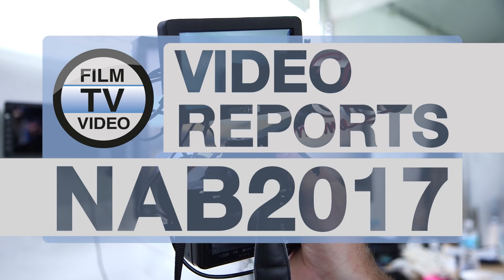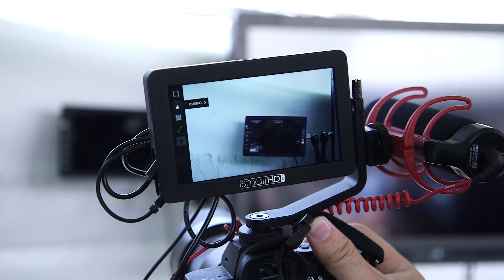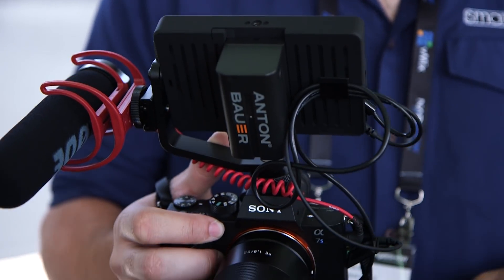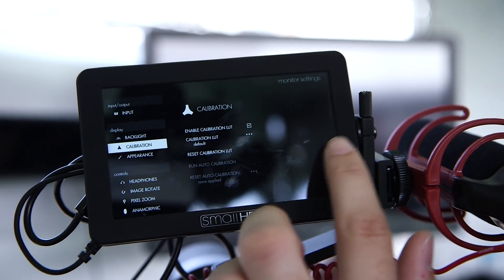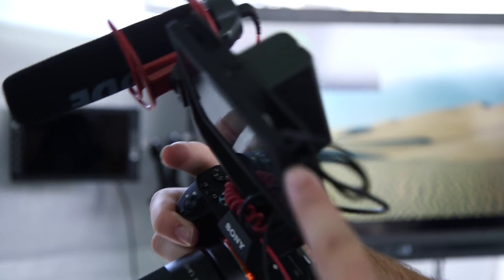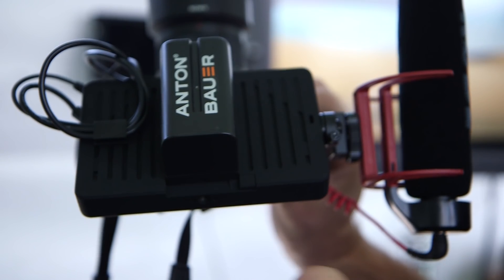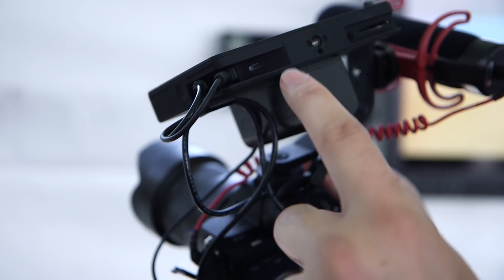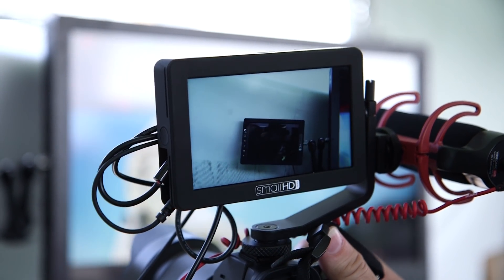NAB2017: SmallHD Focus 5-inch monitor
SmallHD launches a 5-inch micro HDMI monitor and says it is 2-3x brighter than most camera LCD screens. Dale Backus, SmallHD CTO, introduces the new monitor.

SmallHD hat einen neuen 5-Zoll-Monitor im Programm, der für einen Preis von rund 500 US-Dollar viele Funktionen bietet, die man von höherpreisigen Displays her kennt, etwa Waveform, False Color, LUTs. Dale Backus, CTO bei SmallHD, zeigt den kompakten Kamera-Monitor im Video.